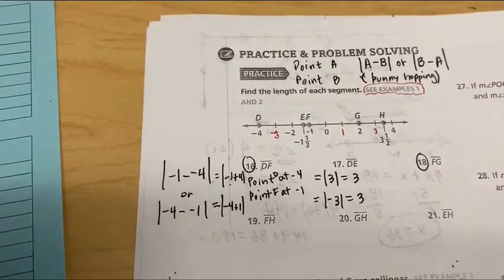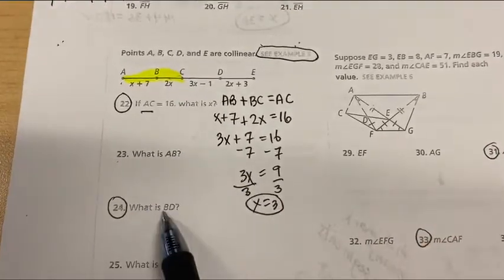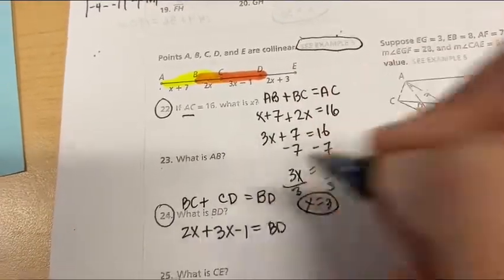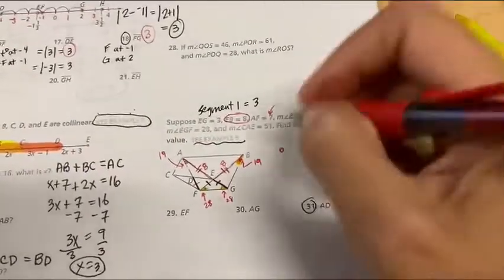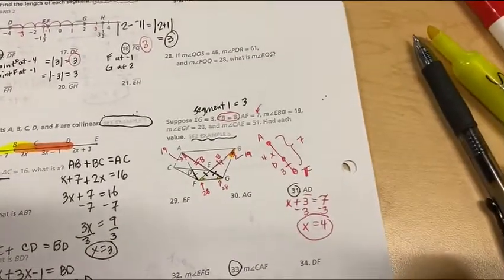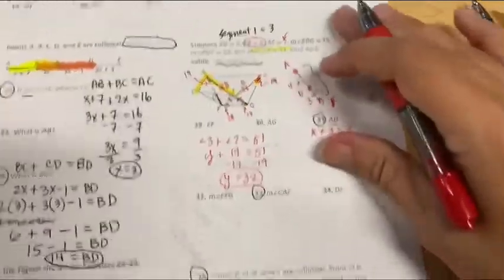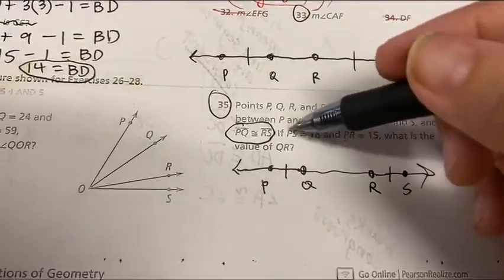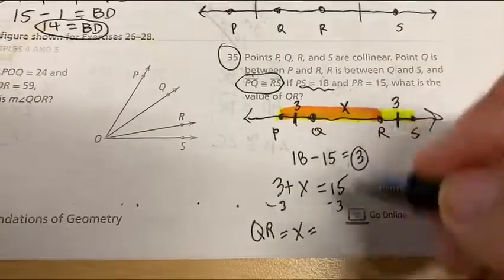Geom 1-1 Assignment pg6